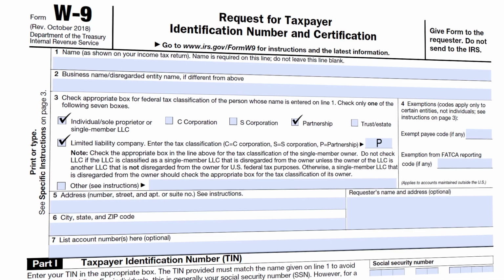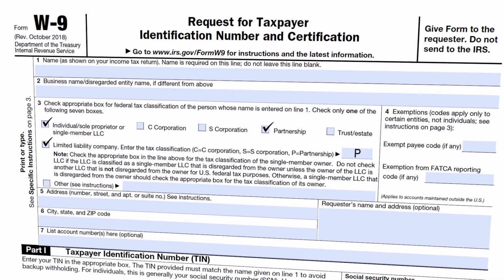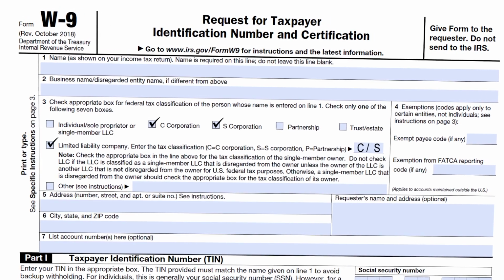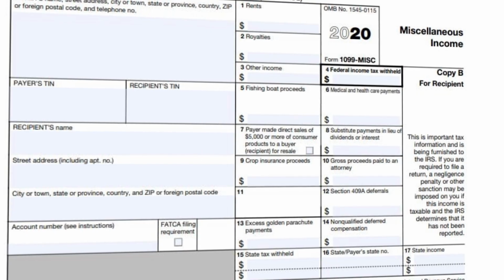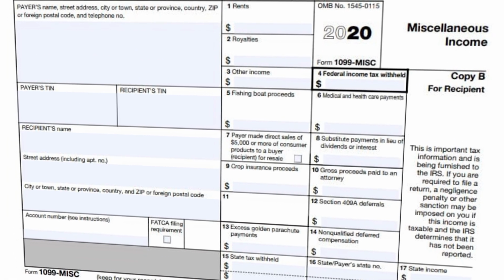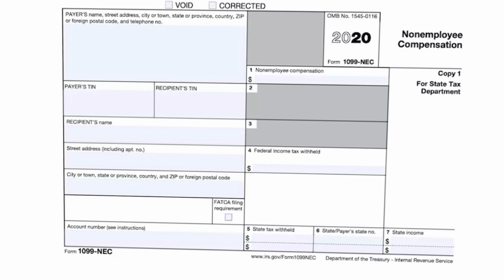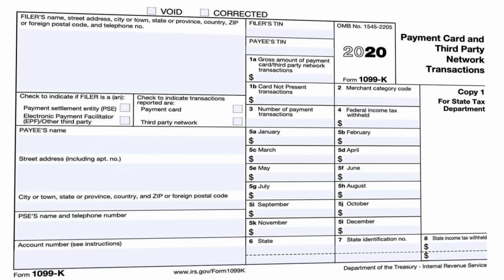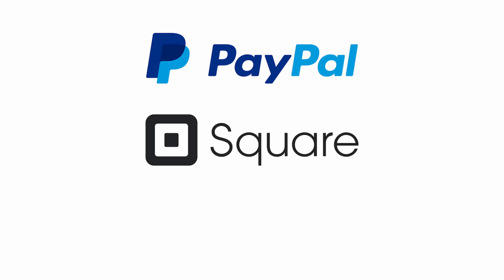Mastering your 1099s - CPAs For Hire